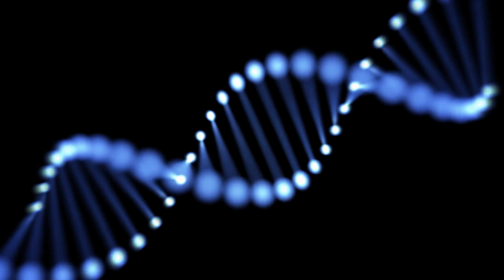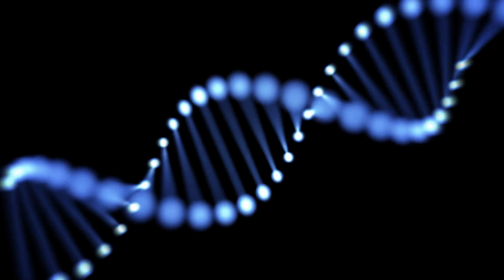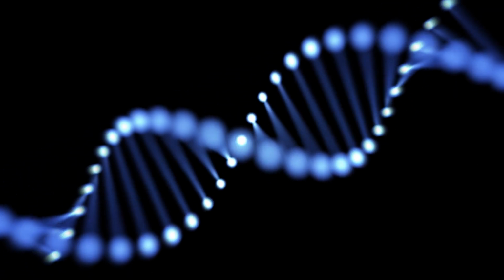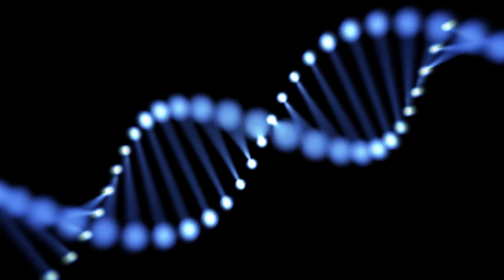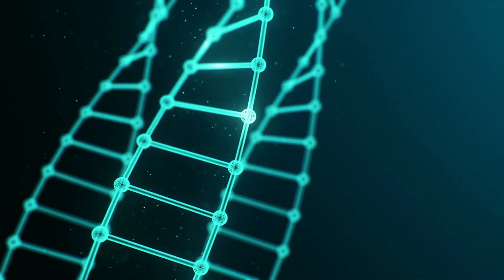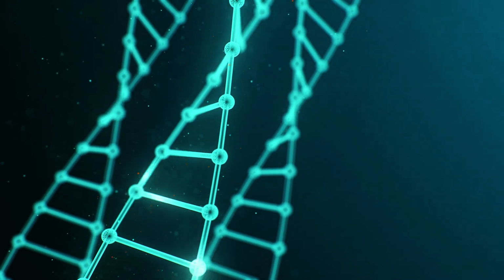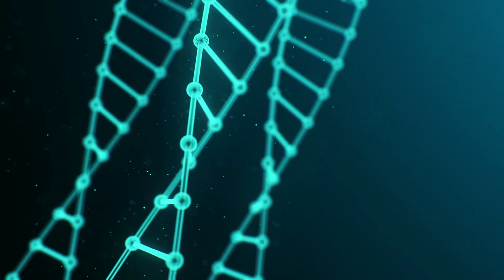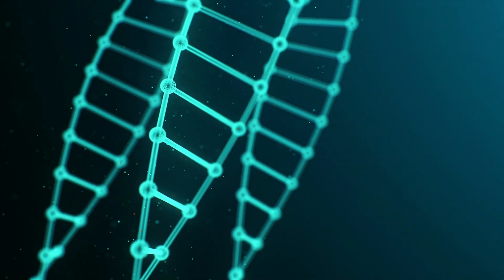All About DNA: Simple and Clear Overview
Step into the fascinating world of DNA with our latest video exploration! From its discovery to its profound impact on science and medicine, join us as we unravel the mysteries of DNA, the blueprint of life itself.

In this captivating video, we delve into the structure and function of DNA molecules, exploring their intricate double helix shape and the essential role they play in heredity, genetics, and evolution.

Whether you're a student, a science enthusiast, or simply curious about the secrets of life, this video offers a comprehensive overview of DNA and its profound impact on our world. Prepare to be inspired, informed, and amazed by the wonders of DNA!

Don't miss out on this captivating exploration of one of the greatest scientific discoveries of all time.